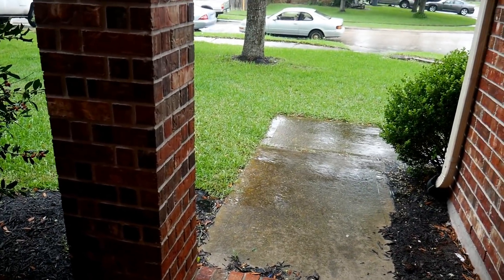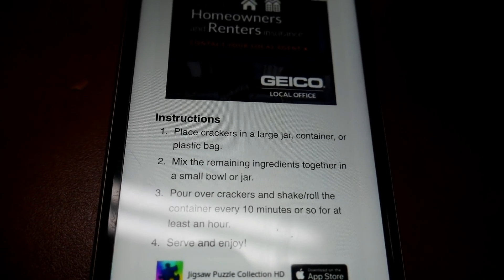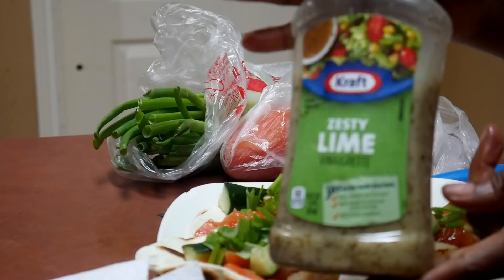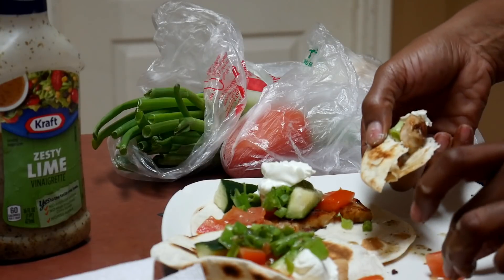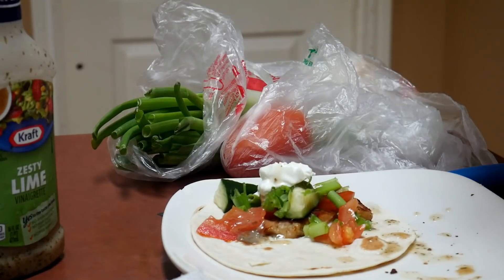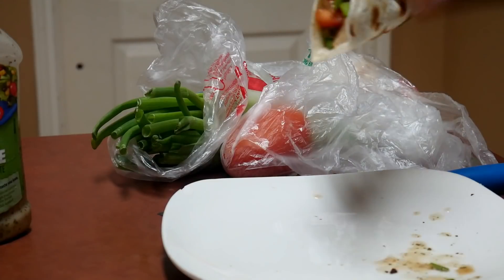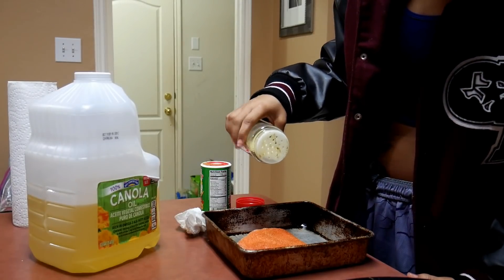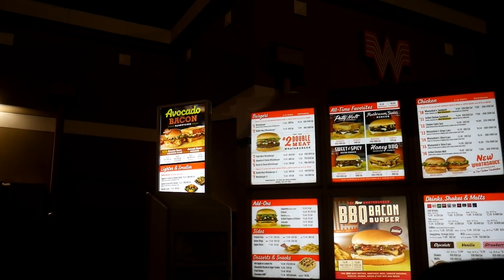VLOG: RANCH CRACKER RECIPE, EAT LIKE ME & I EAT LIKE YOU, & FEELING LIKE EYES ARE WATCHING ME!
PRICE $15 SHIPPING INCLUDED U.S. ONLY UNTIL FURTHER NOTICE.
PLEASE NOTE IN MEMO:

QUANTITY
ADDRESS
COLOR- PINK OR BLACK

YUMMYBITESTV